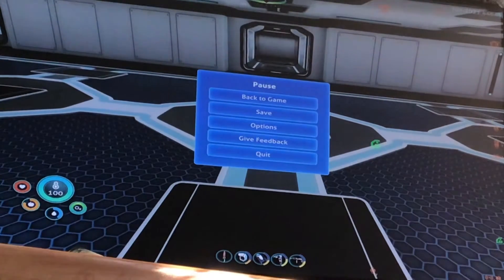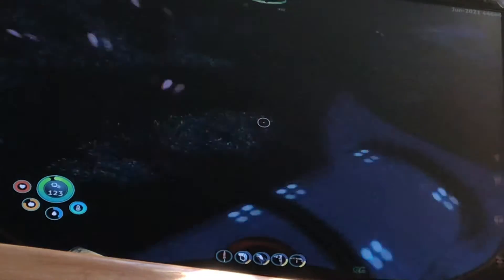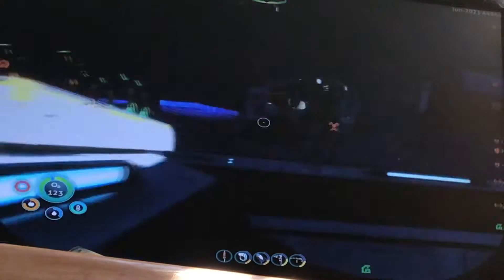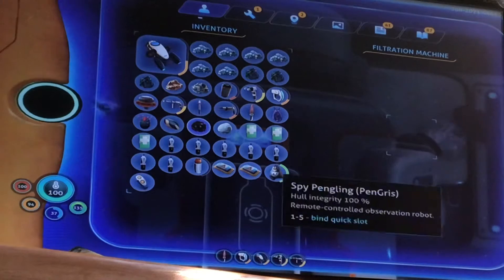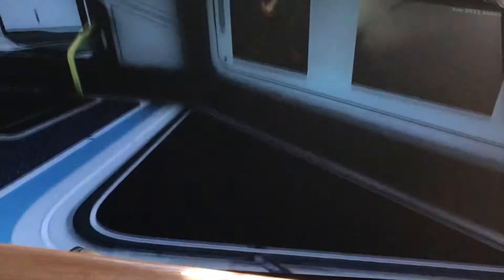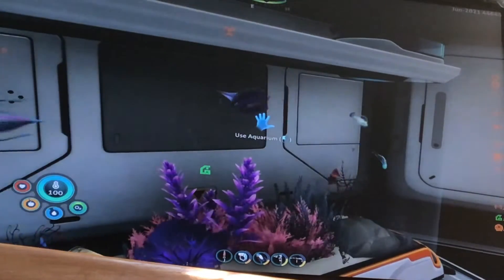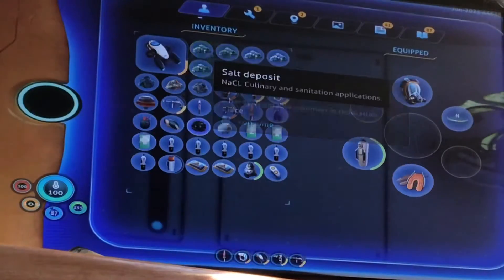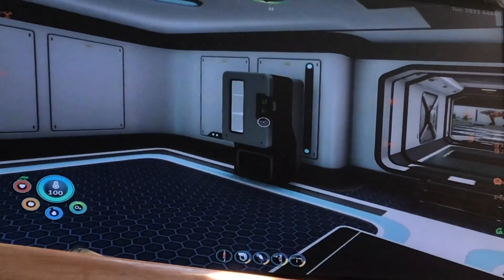My Subnautica Below Zero base